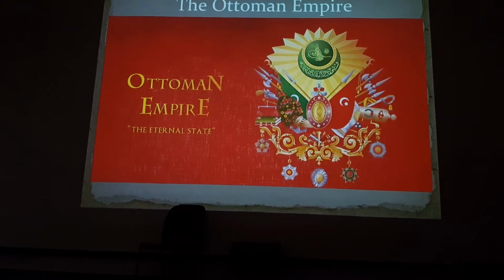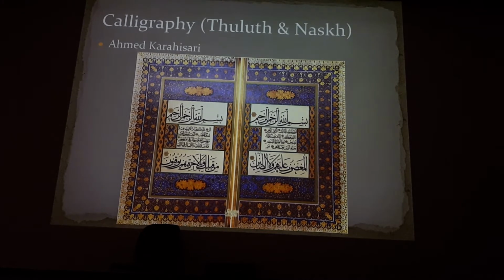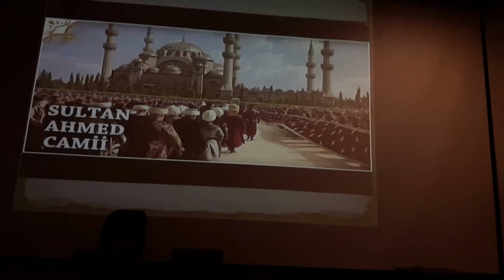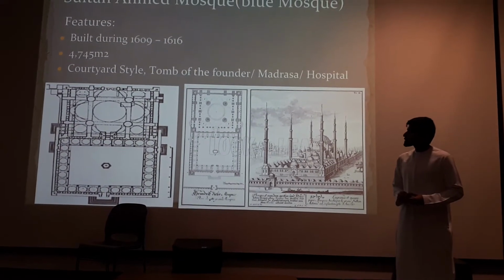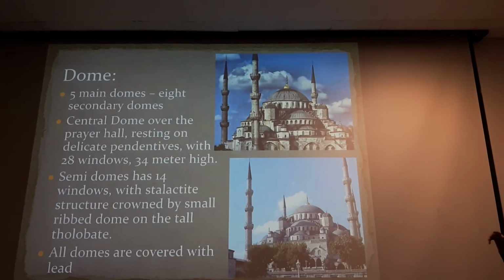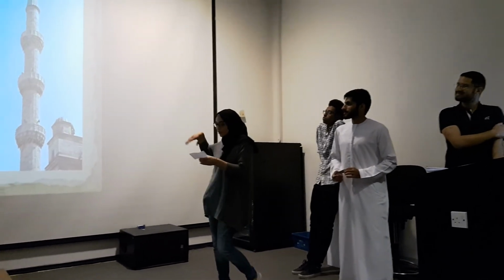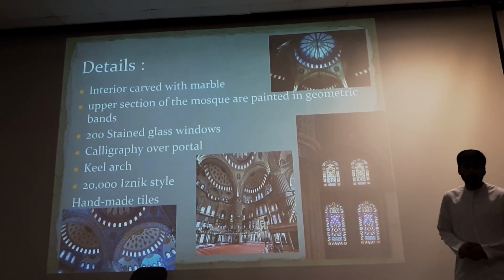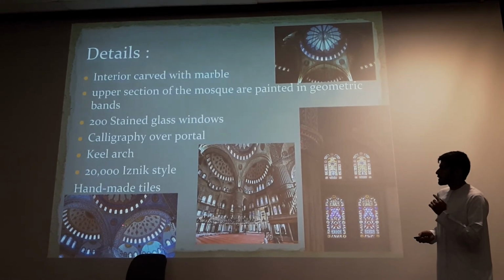Islamic Architecture in Turkey